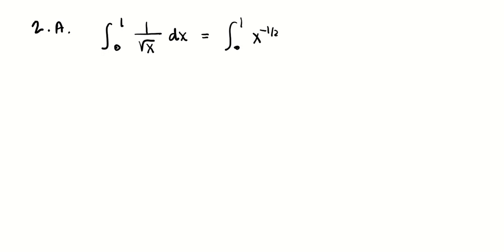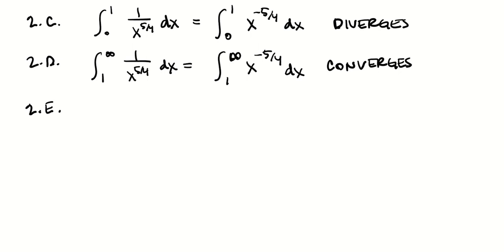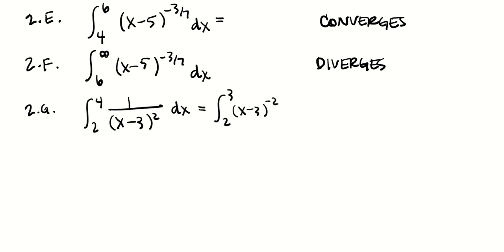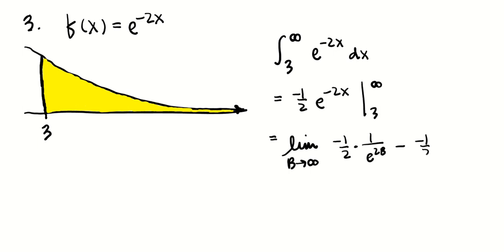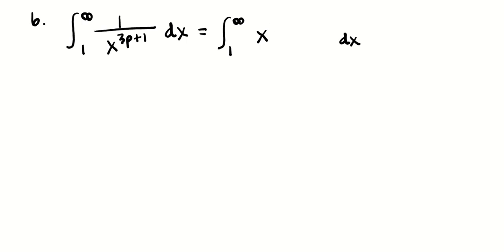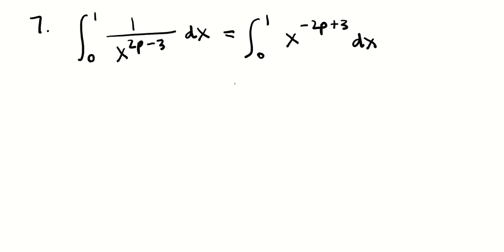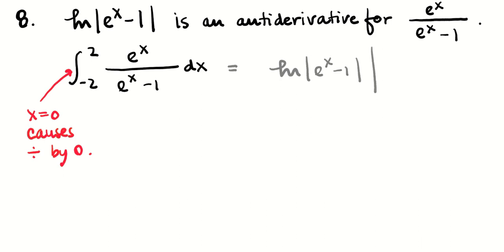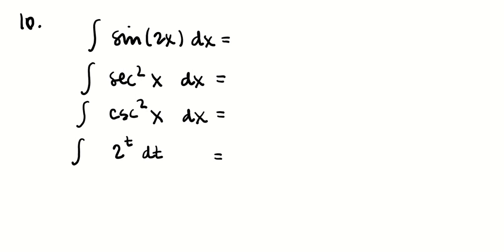More Improper Integral Examples